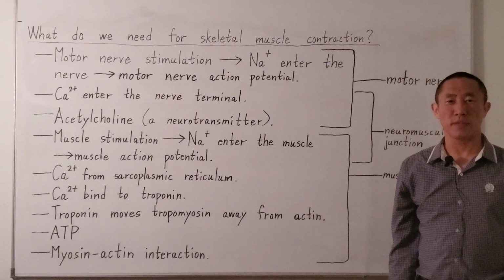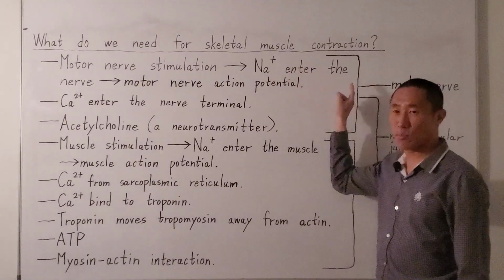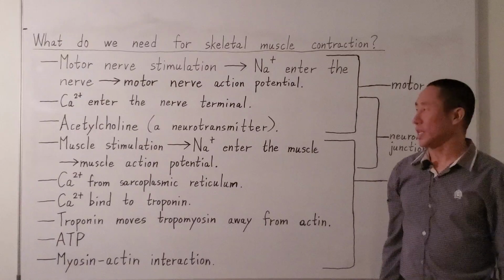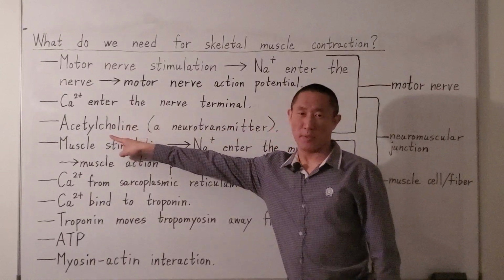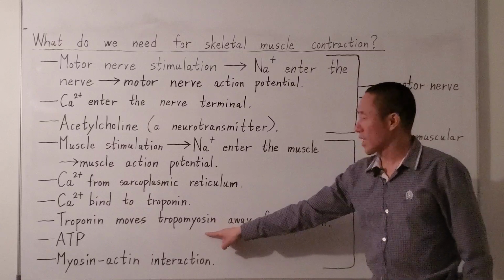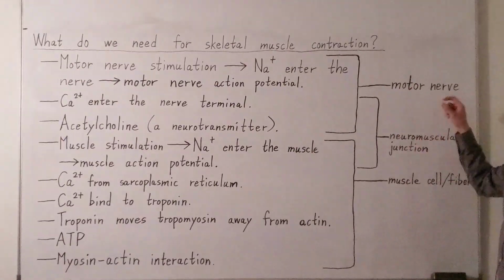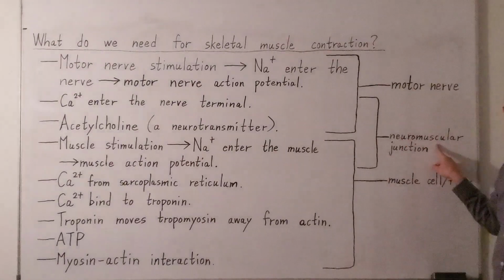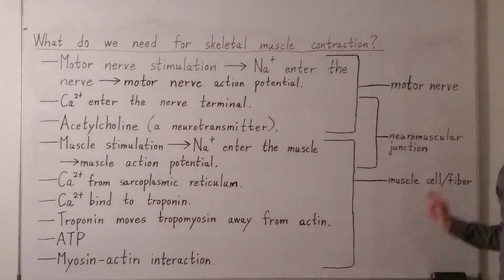Steps of Skeletal Muscle Contraction - Crazy Catchy Concepts